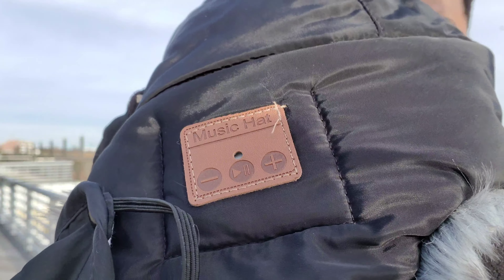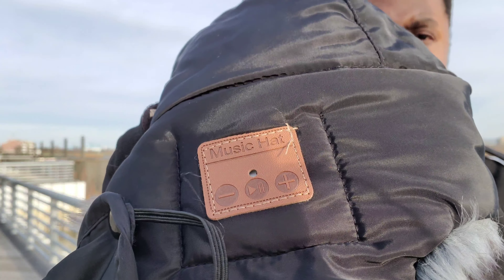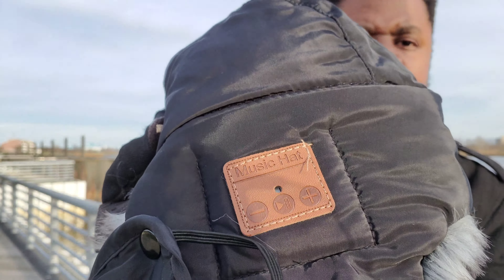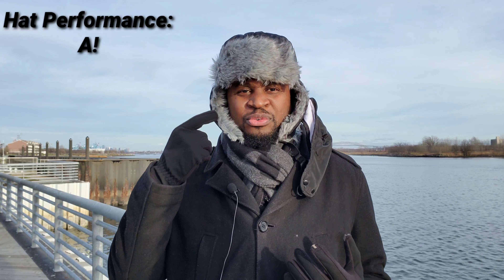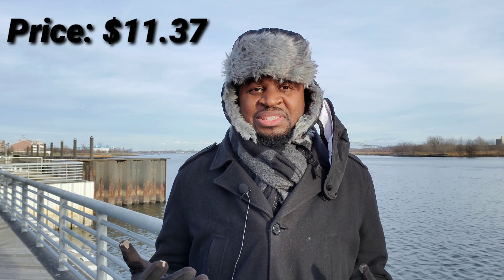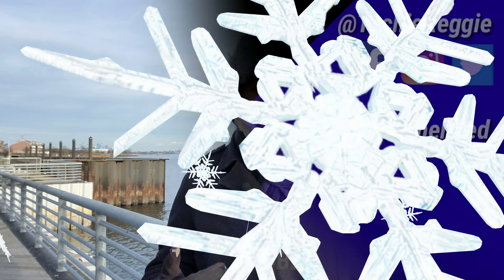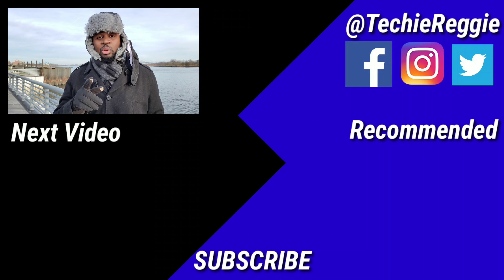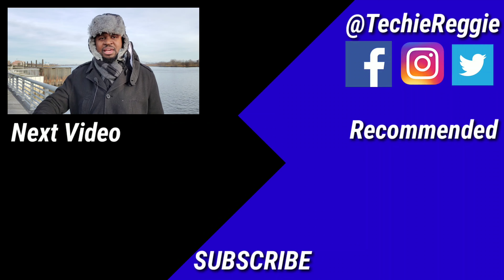Bluetooth Trapper Hat Review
Winter is here! That means that it's the perfect time for a little Cold Weather Tech! What if you could have a high quality hat, with a little tech bonus? Check out this review of the Bluetooth Trapper Hat to see if it's worth your money!